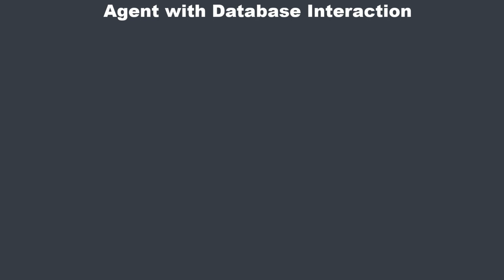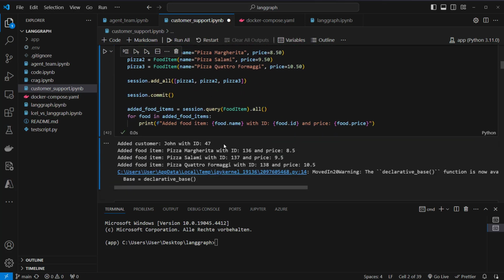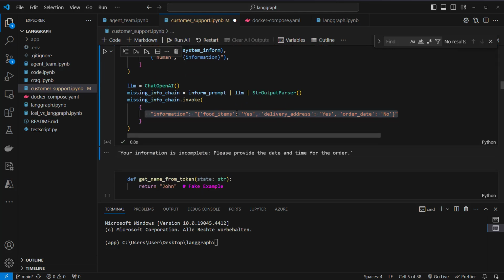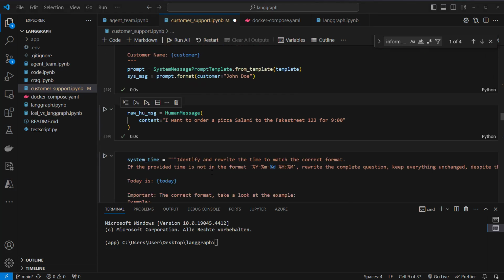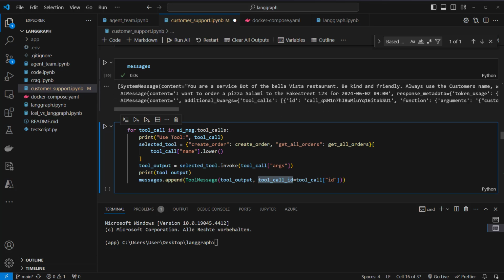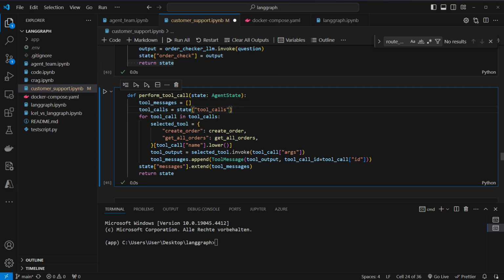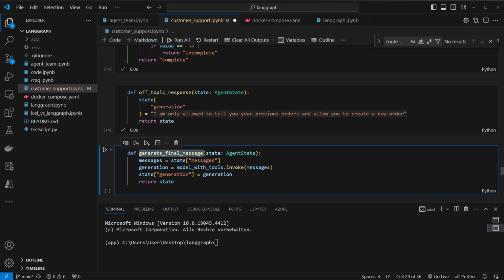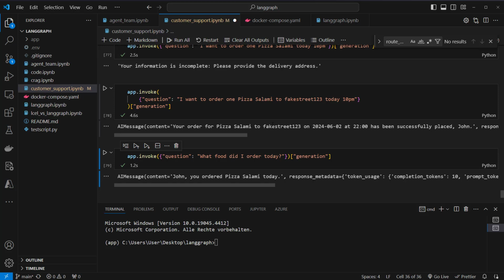LangGraph - Tool based Customer Support bot with DB Interaction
In this video I will show you how to build agents with tools that interact with a database. We gonna use OpenAI model with function/tool calling capabilities and LangGraph as Agent Orchestrator.

Timestamps
0:00: Introduction
1:15 Database setup
3:38 Agents & Tools
13:56 Functions for LangGraph
20:45 Nodes & Edges
22:25 Result